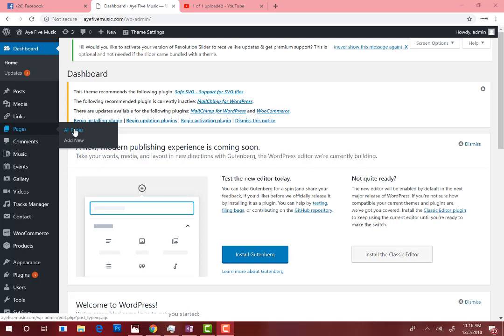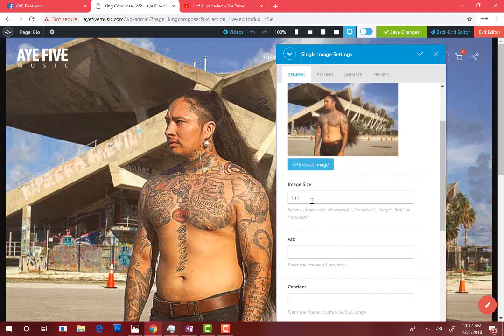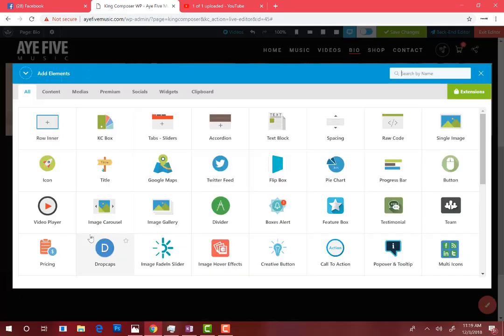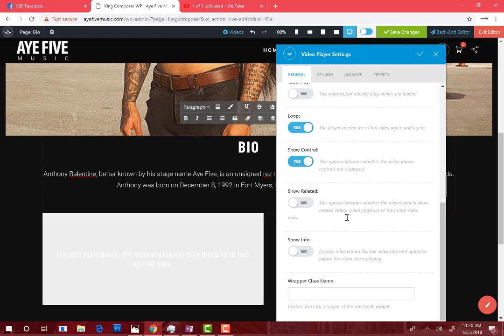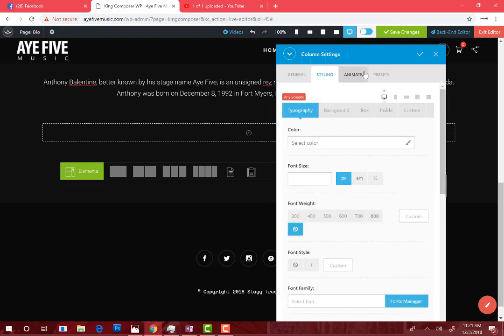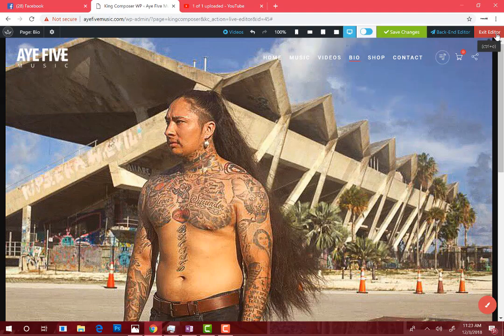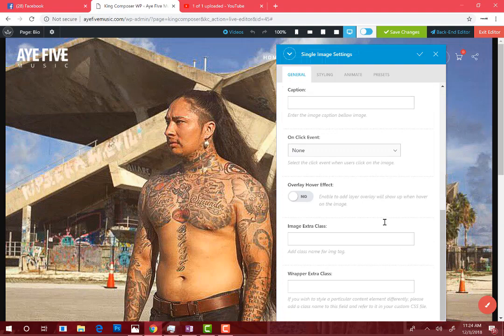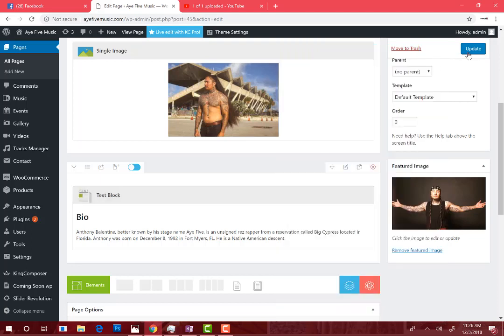How to edit pages on wordpress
How to edit pages in WordPress. How to edit your WordPress website